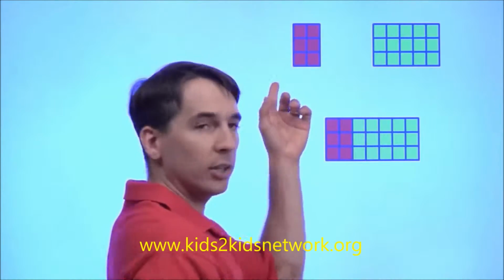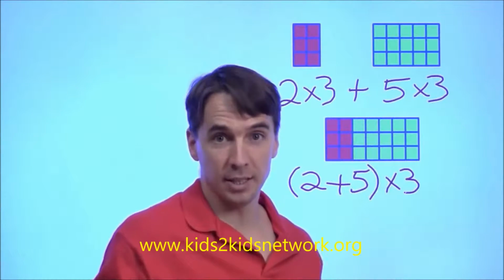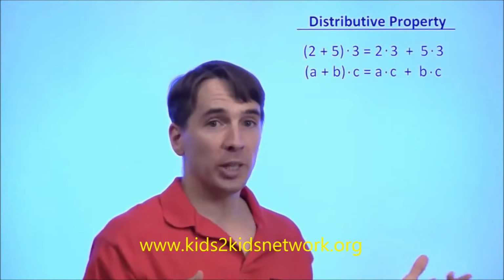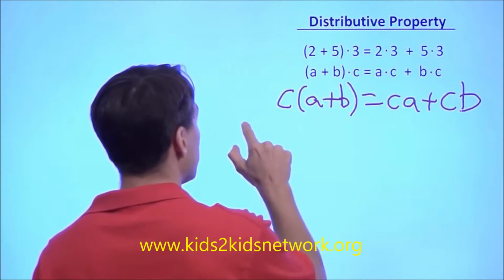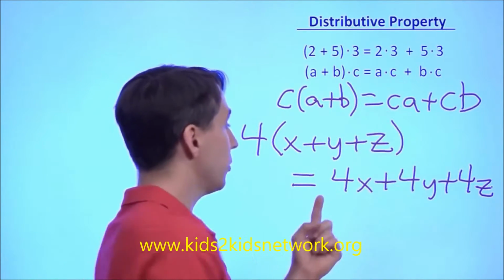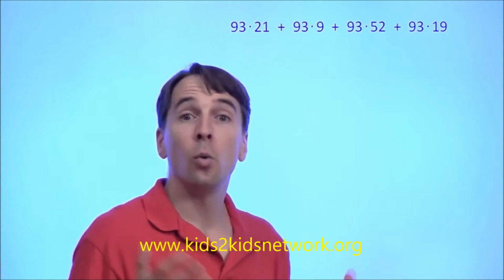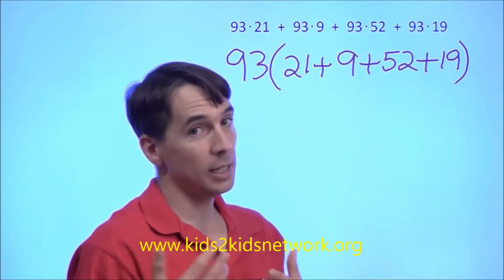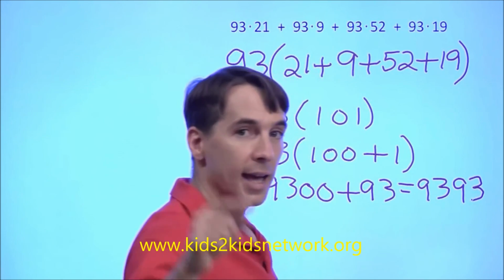4 Distributive Property